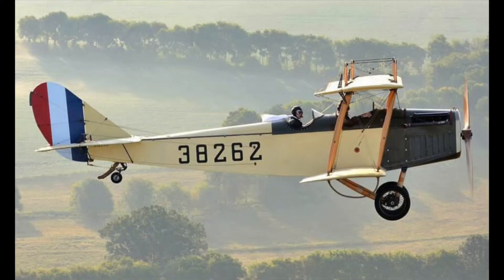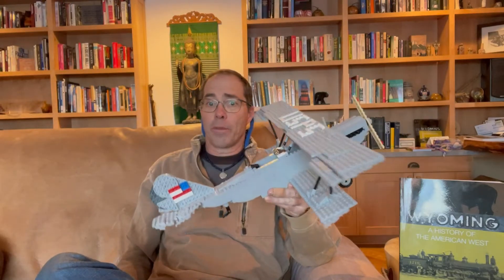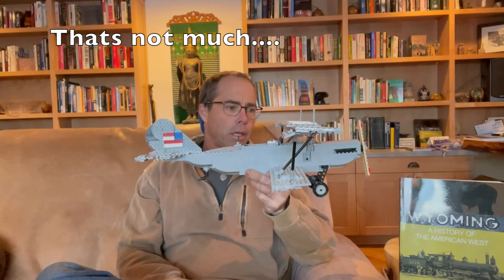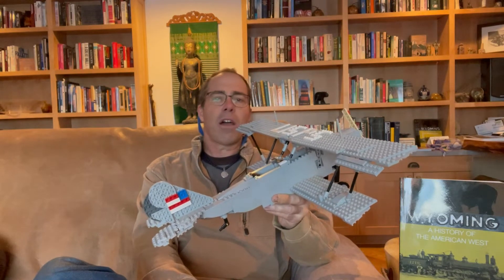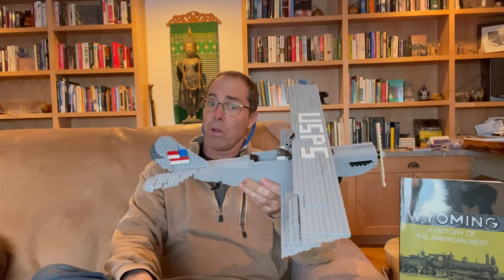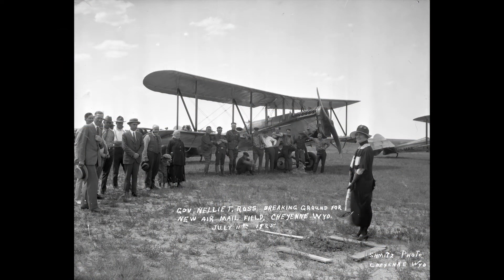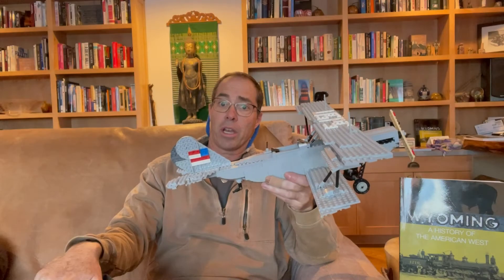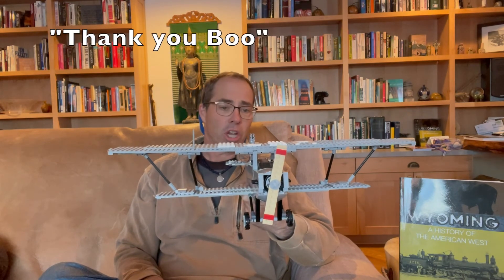The Jenny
The Curtis JN 4 (Jenny) saw heavy use in southern Wyoming as the workhorse for the postal service.